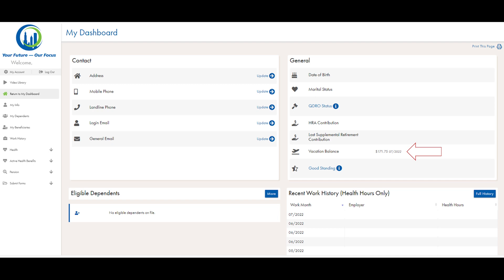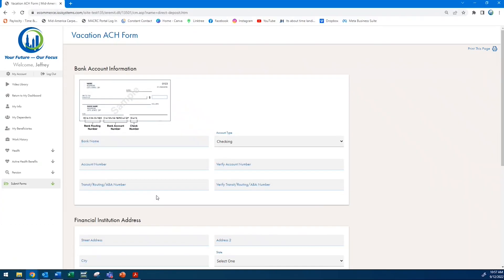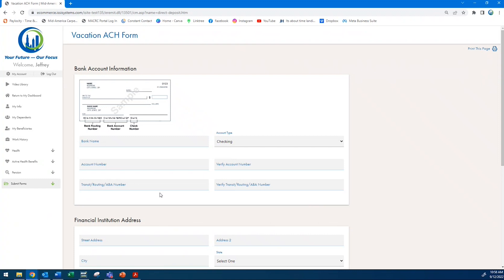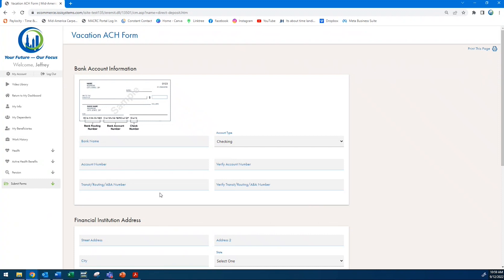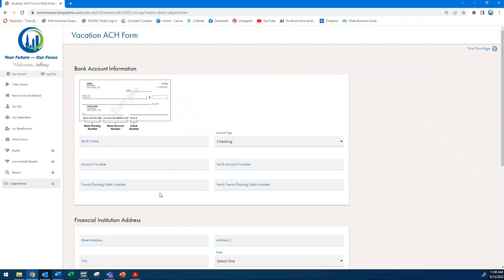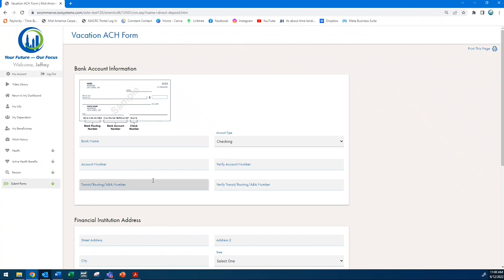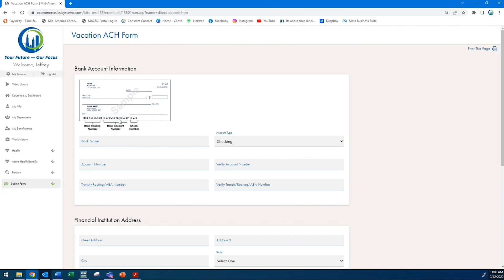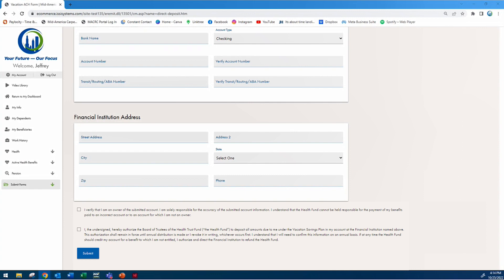How to Complete your Vacation ACH